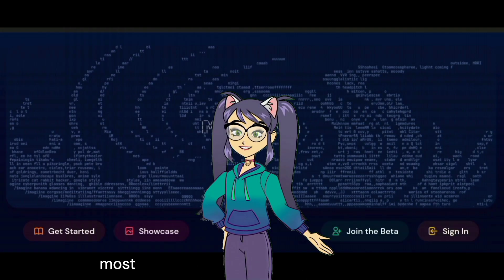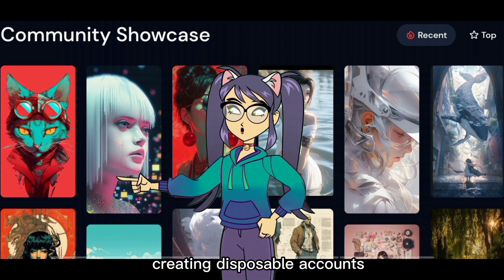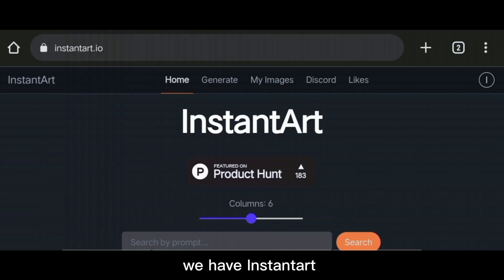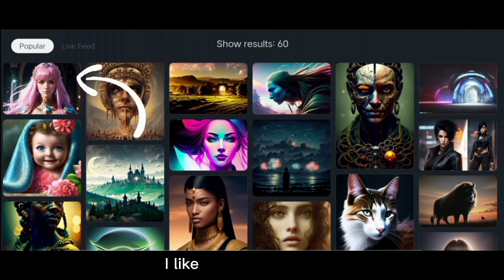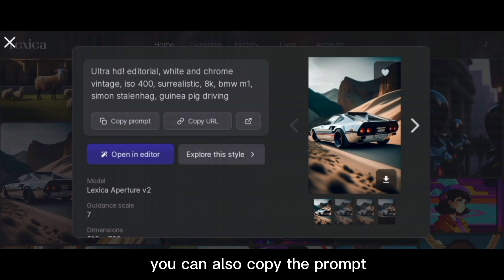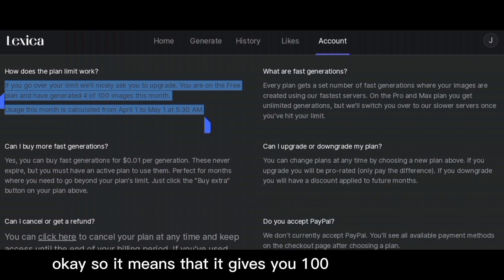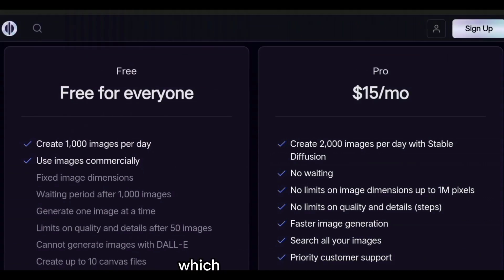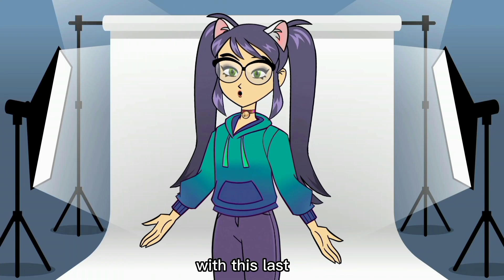Midjourney alternative free | better then Midjourney but 100% free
If you're looking for creative and unique artwork, AI art generators can be a great tool to help you generate beautiful and original pieces of art. While Midjourney AI Art Generator is a popular choice, there are other great alternatives worth exploring.

In this video, we'll introduce you to the 4 best alternatives to Midjourney AI Art Generator

First tool:- Instantart.io
Second one is:- Lexica.art
Third tool:- Playground.ai
Fourth tool:- Leonardo.ai

So, whether you're a professional artist or just starting to explore the world of AI-generated art, these four alternatives to Midjourney's AI art generator are definitely worth checking out. Watch the video and start creating your own stunning AI art today!